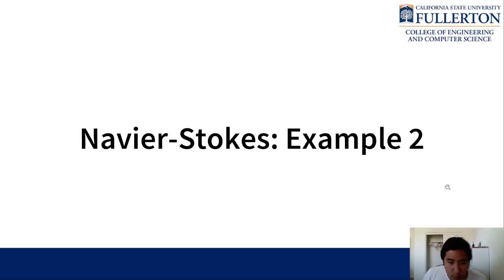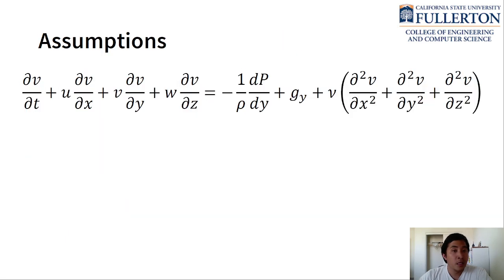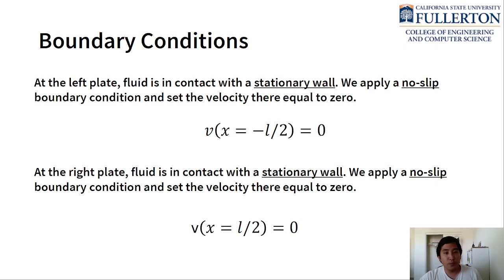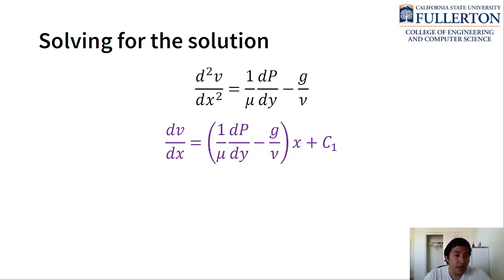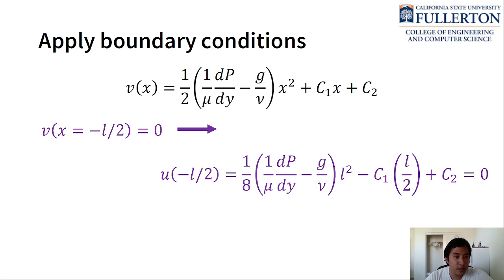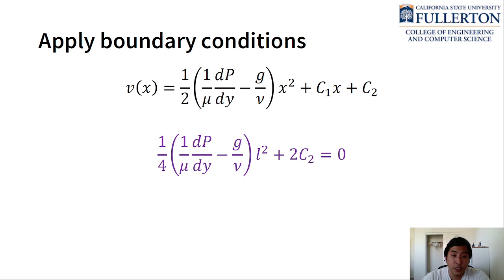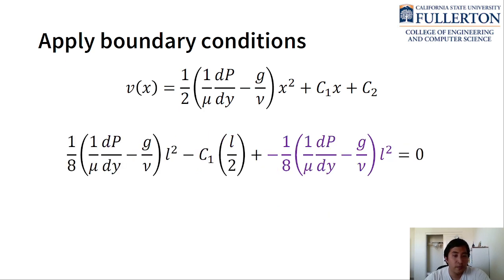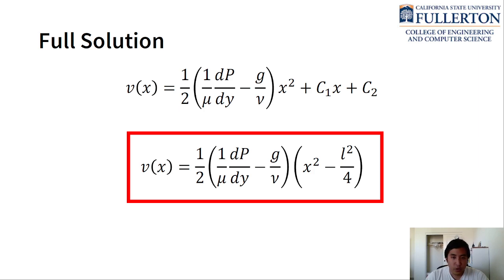EGME-333: Navier-Stokes Example 2 - CSU Fullerton Mechanical Engineering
Review video showing another solution to the Navier-Stokes equations for the course EGME-333: Fluid Mechanics.